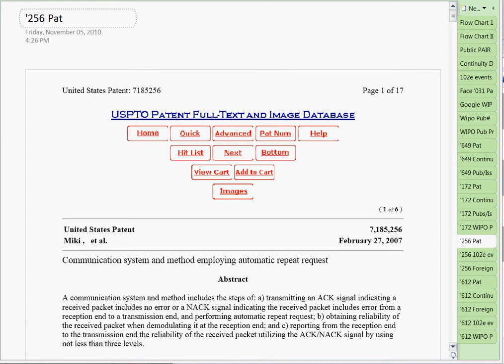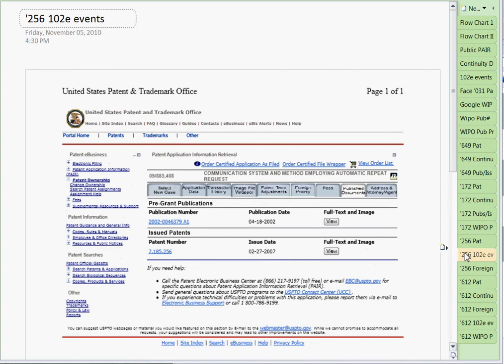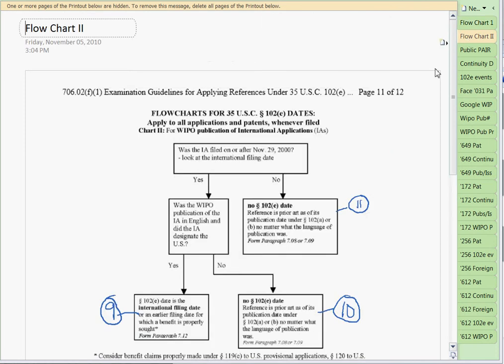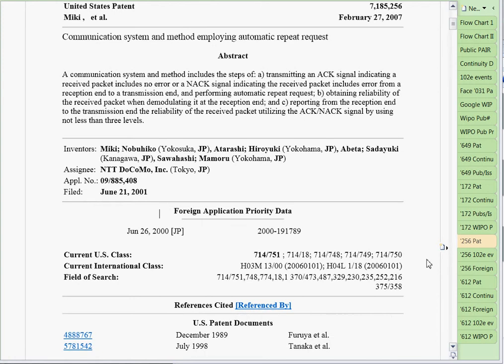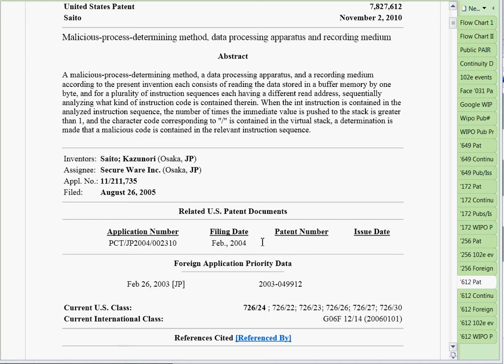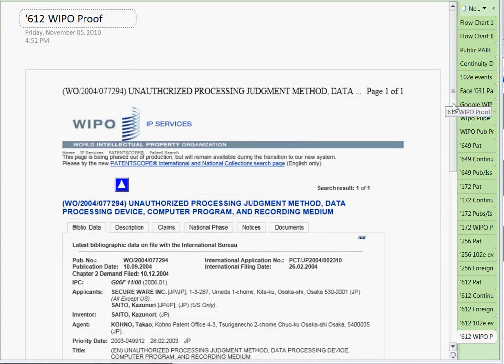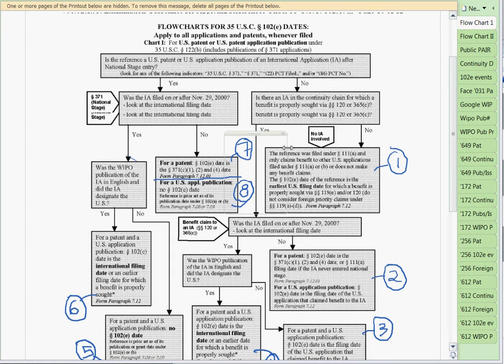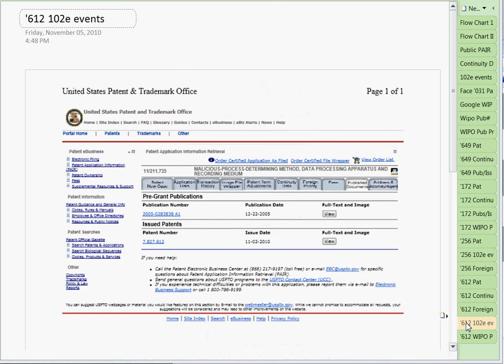Using Pre-AIA 102(e) Flow Charts: References 4 and 5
Bellcertified.com provides process based patent law training, certification and quality management for prosecution and litigation.  In this video, Dan Bell of Bell Certified determines a prior art reference's 102(e) date using the flow charts of MPEP 706.02(f)(1).  This video is part of the Priority Law certification course.